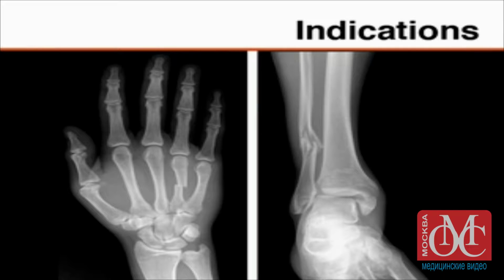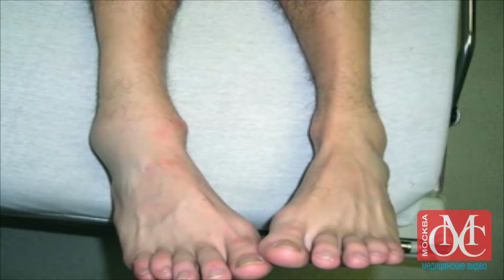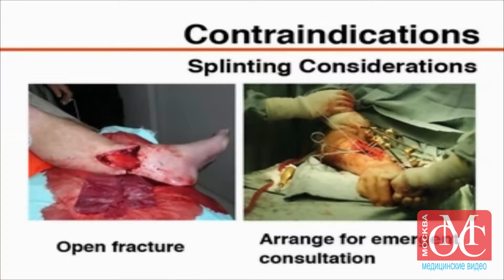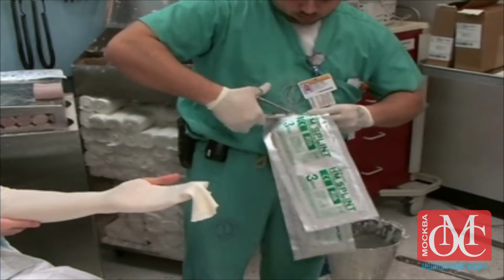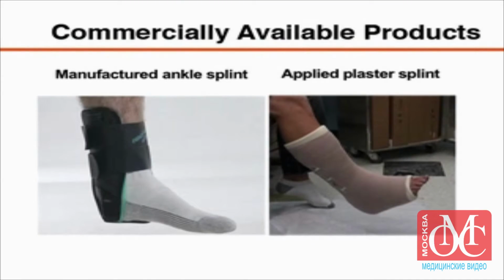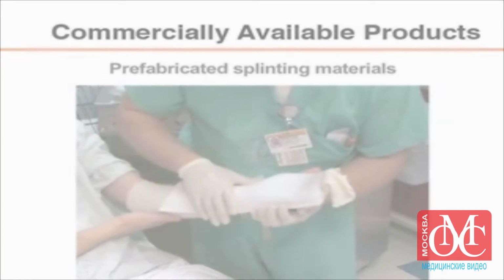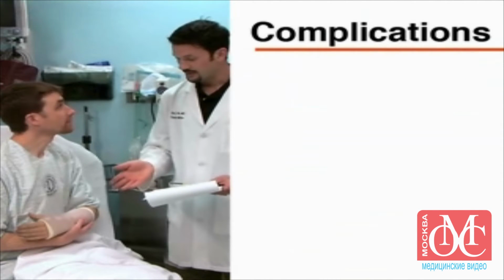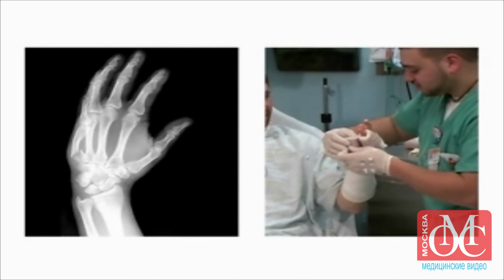медицинское руководство лубок техника